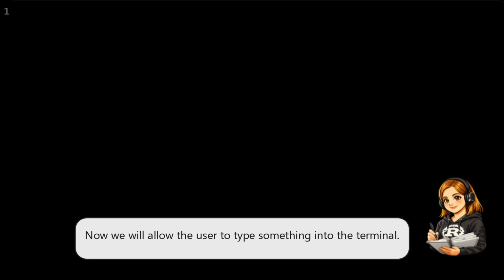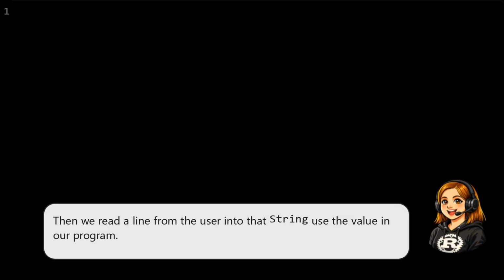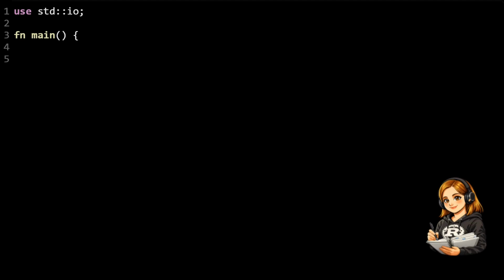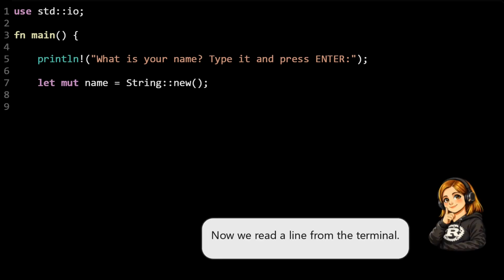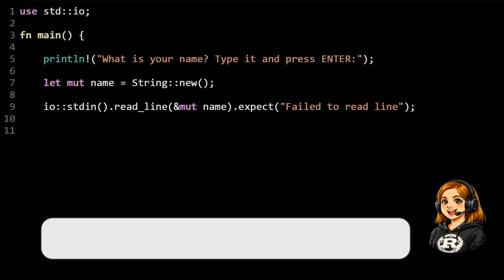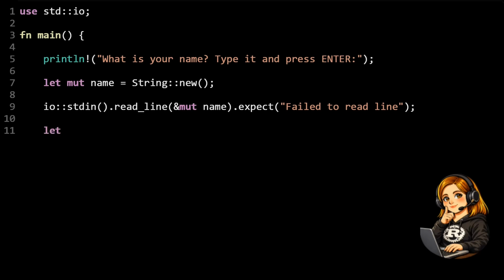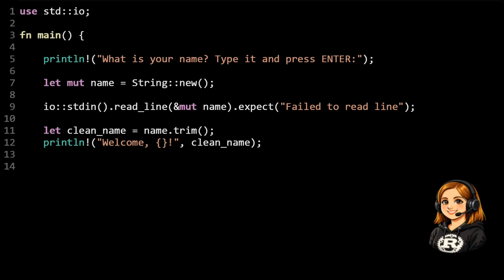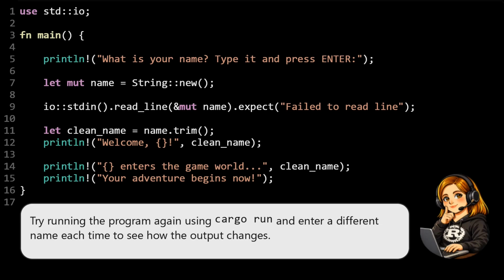Lesson 10 - User Input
Learn how to make your Rust programs interactive by reading input from the user.

In this lesson, we move beyond static programs and start building programs that respond to what the user types. You will learn how to read input from the terminal, store it in a variable, clean it up, and use it in your program.

This is a key step toward building real applications like games, tools, and user-driven programs.

Type along as you watch to fully understand how input works in Rust.

In this video you will learn:

• how to read user input from the terminal
• how to use `std::io` in Rust
• how to create a `String` to store input
• how `read_line()` works
• why we use `&mut` when passing variables
• how `.expect()` handles errors
• why `.trim()` is needed to clean input
• how to use user input in your program

We keep everything simple and beginner-friendly so you can clearly see how interactivity works step by step.

This lesson is part of a structured Rust series focused on learning by doing. Each lesson builds on the last to help you develop real programming skills.

Run your program using `cargo run`, try entering different names, and see how your program responds each time.